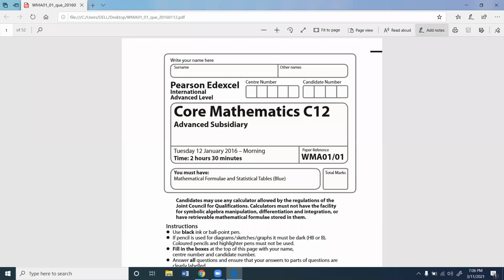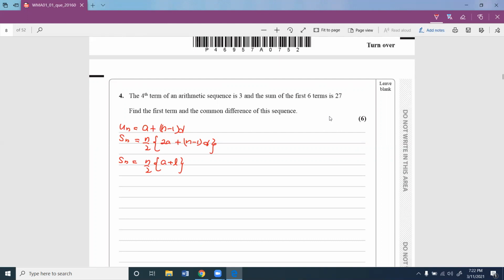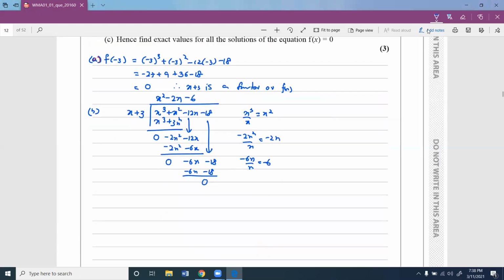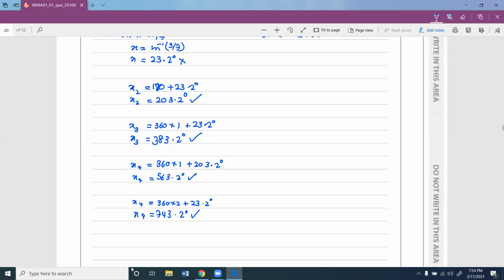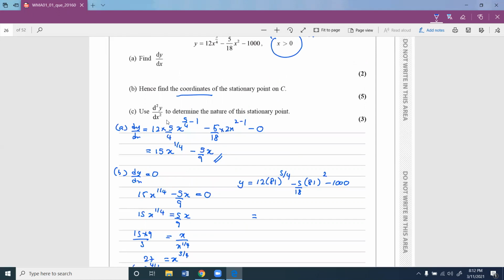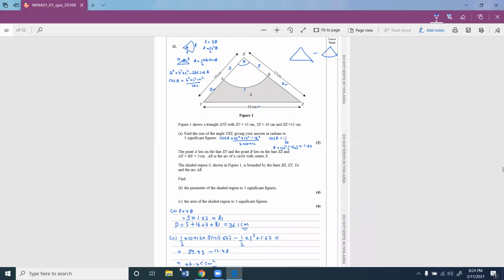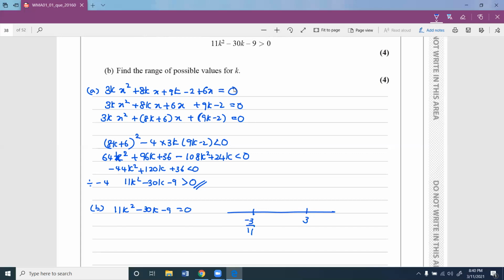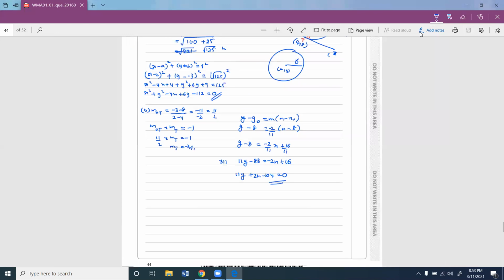2019 January C12 Paper Discussion